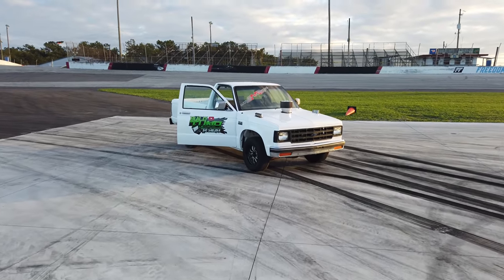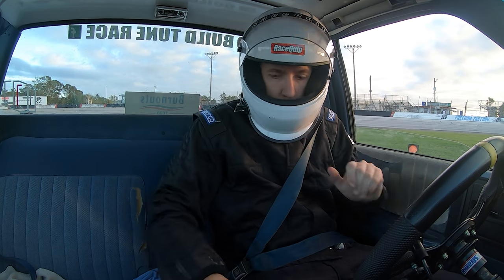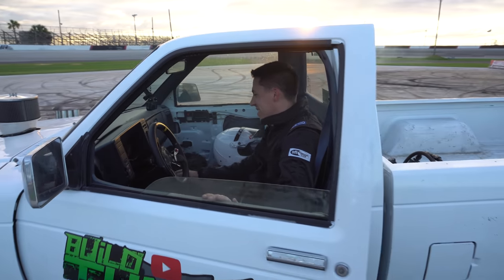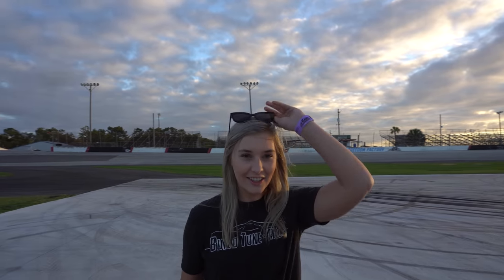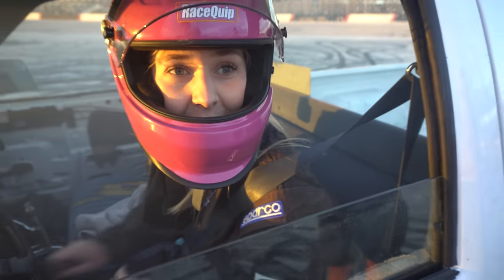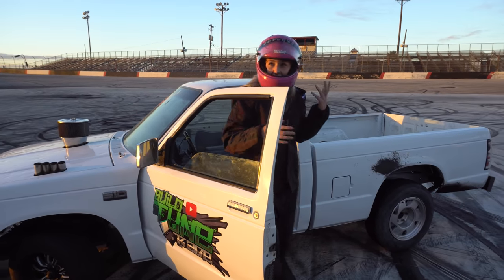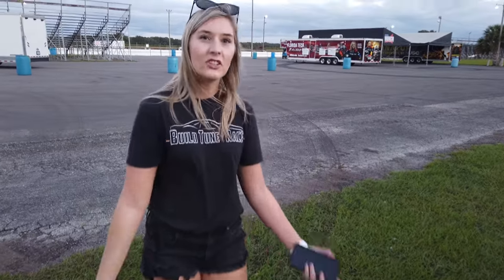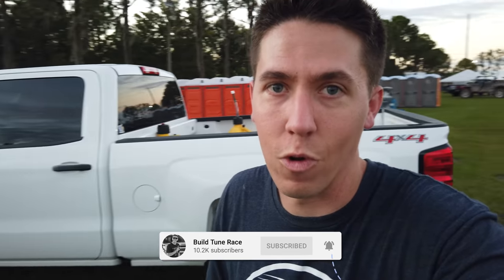Burnie Does Burnouts at the FREEDOM FACTORY!!! Girlfriend Does Her First Skid!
Got a call today from Doug at Motion Raceworks and he said we were able to get into the Freedom Factory to shoot some videos and do a couple practice burnouts and shoot some video at one of the coolest places in the world... The @freedomfactory2822!! So I rolled Burnie through the gate and did what he was intended to do and made some marks on the Freedom Factory's Burnout Pad!

What an epic day! Thanks to @CleetusM for letting us burn some tires and make some smoke at his race track!

We are ready to take on the burnout pit at Cleetus and Cars!